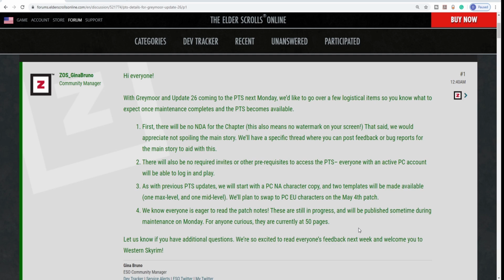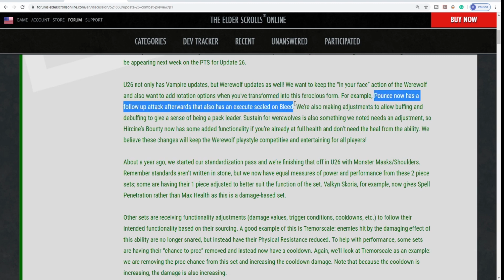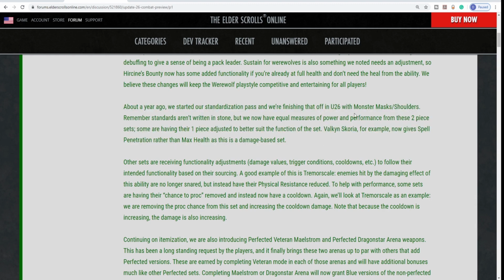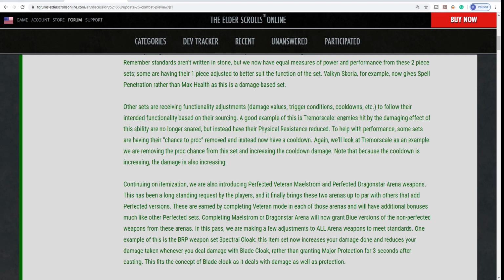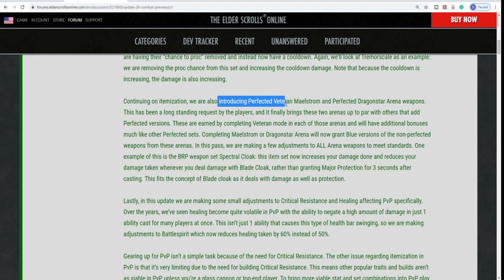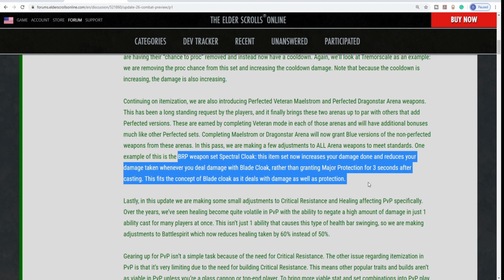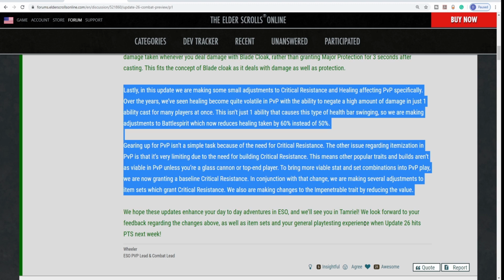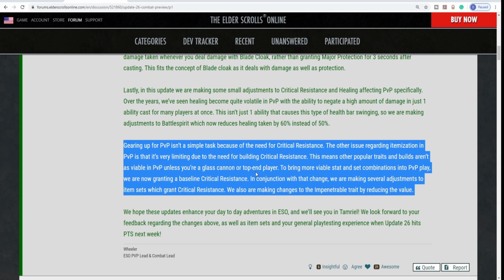ESO | Update 26 Combat Preview! | Greymoor Pre PTS Analysis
What is coming to ESO in update 26? Look at our breakdown on the combat preview for the upcoming Greymore patch. Remember, PTS hits Monday 20th and there will be many more videos covering changes but let me know what you want to see. Are these changes good?

If you like this kind of content then leave a like and make sure to subscribe in order to stay up to date with our next-level builds, guides and gameplay all designed to help you get better at the elder scrolls online.

Join in with the discussion by joining our ever-growing discord of friendly and helpful players from a number of platforms:

In-game: @Unified-Gaming on PC EU

Current Patreons:
Aidail - Gold level
Brandon - Gold level
Dylan - Silver level
Manty - Bronze level
xCaptain TJx - Supporter
Joseph - Supporter
Want your name here? - consider supporting the channel.